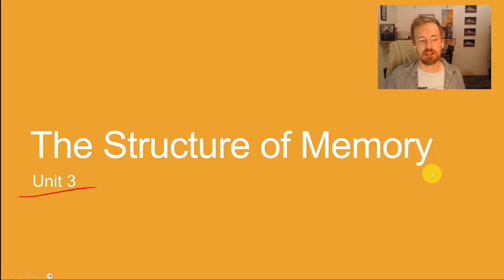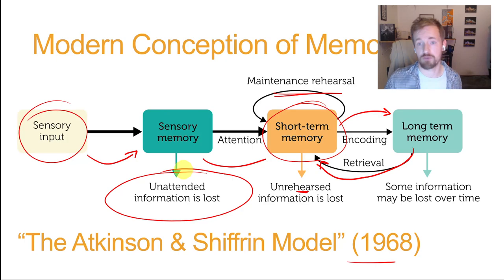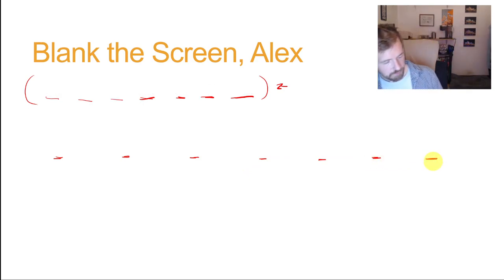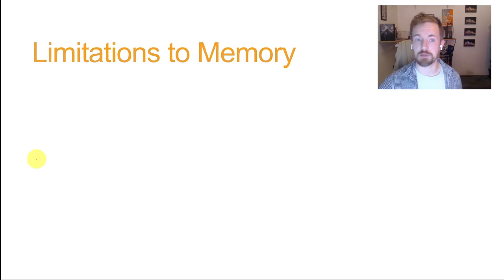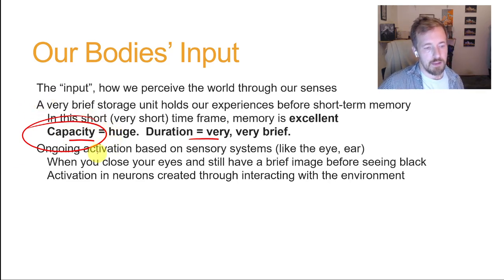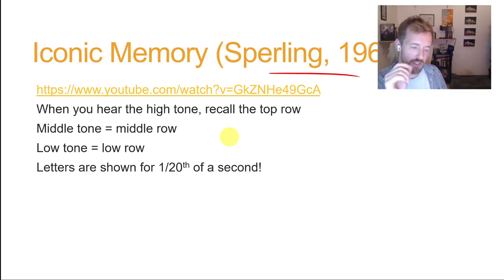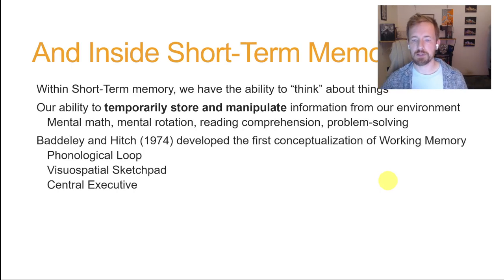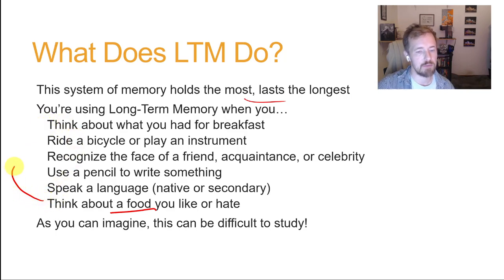PSYC 359: MEMORY 3: The Atkinson & Shiffrin Model